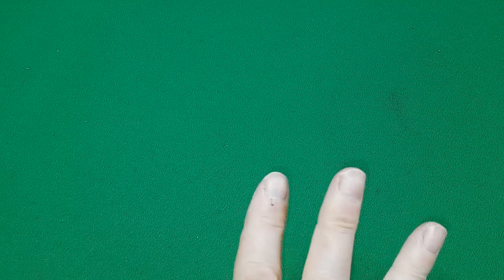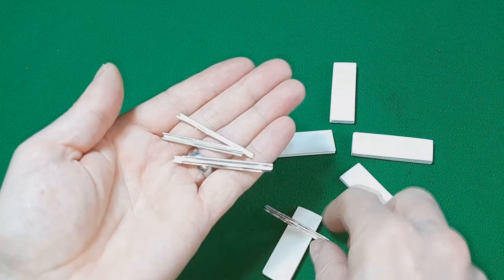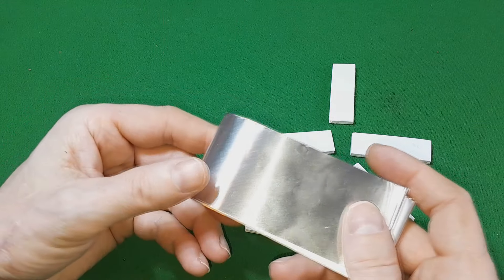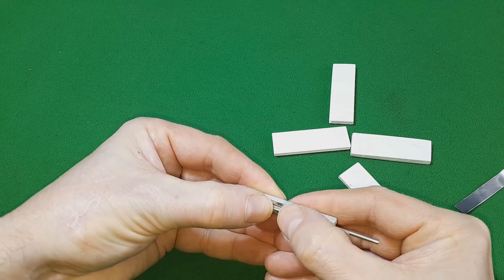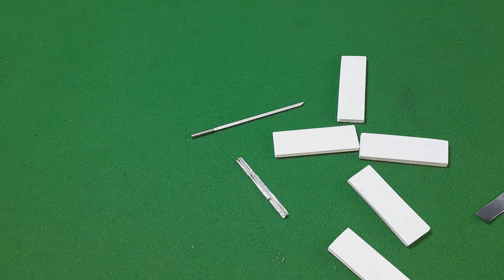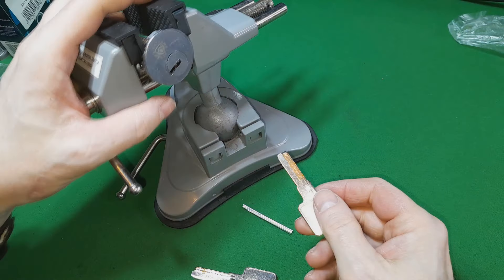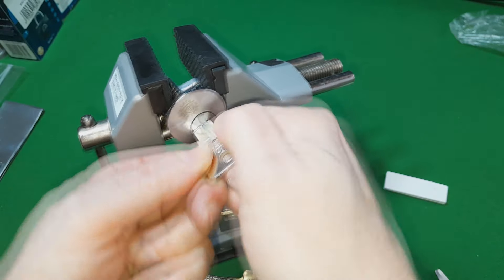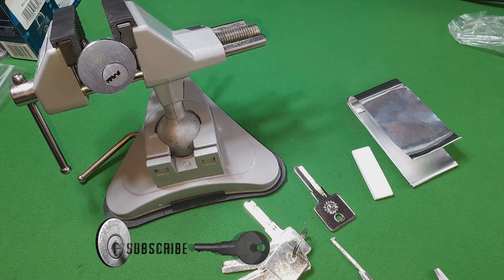(370) Simple Tool For Making Impressioning Foils - Homemade.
Simple idea to make foils so you can impression dimple locks.
These tolls will be included in some of my EDC giveaway kits.